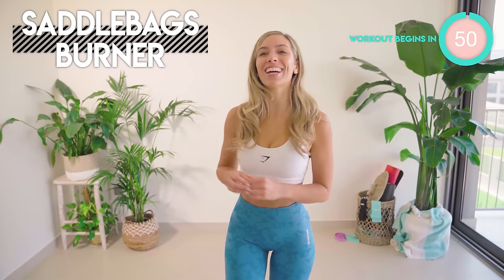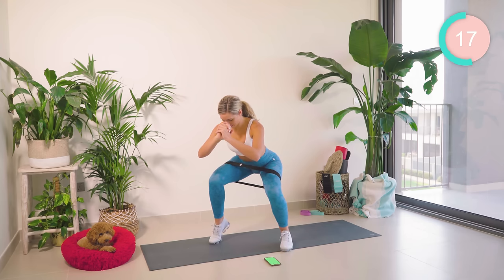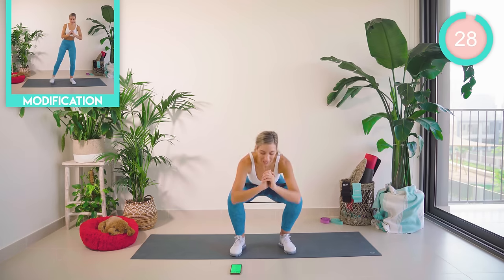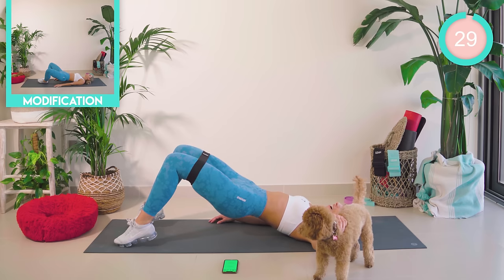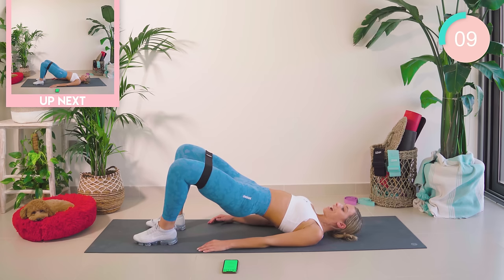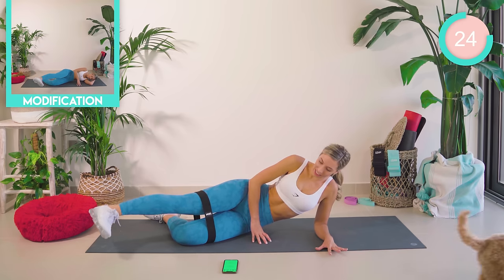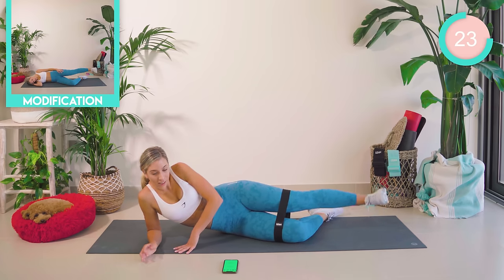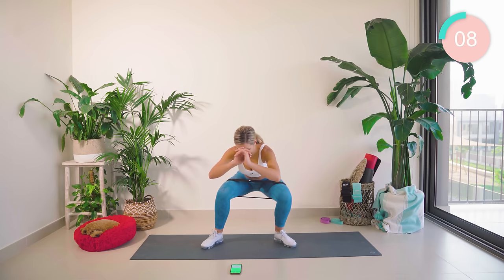HOURGLASS HIPS in 2 Weeks | 10 minute Home Workout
Get hourglass hips in 2 weeks with this 10 minute at home workout challenge. These hips and outer thighs exercises will help you lose hip fat, tone and target the hip dips / saddlebags area. For best results for shaping into an hourglass hips figure and round hips, do this with good nutrition and my fat burn workouts. Check out the new Gymshark launch this Thursday at 7pm BST!

0:00 Hourglass Hips Introduction
0:49 Hourglass Hips Home Workout
11:02 You Made It

1. Being in calorie deficit
2. Cardio/ HIIT workout (I often call these Fat Loss/Burn workouts on my channel)
3. Specific muscle targeted workouts. To strengthen and develop specific muscles.